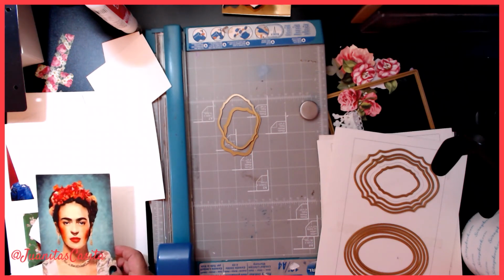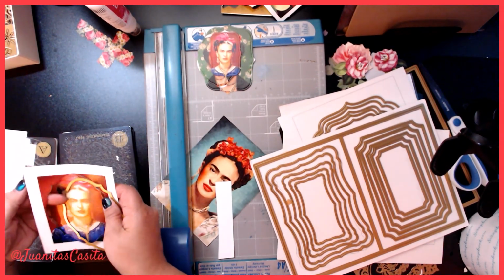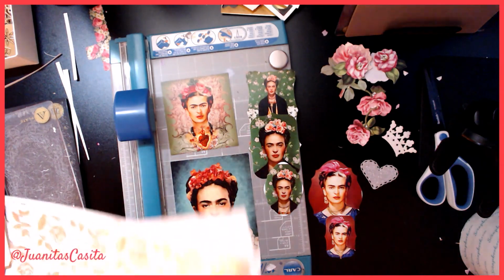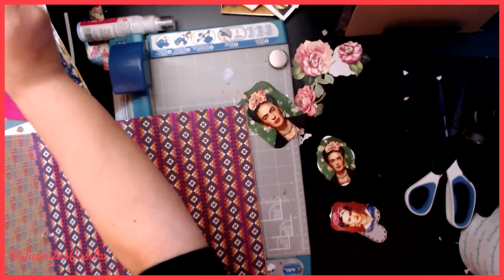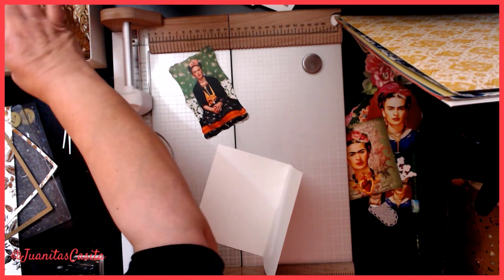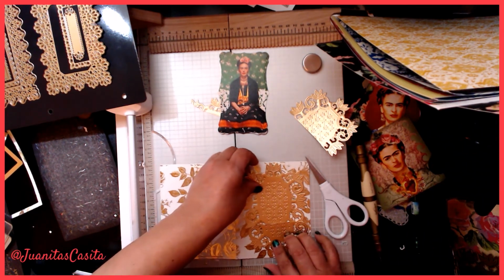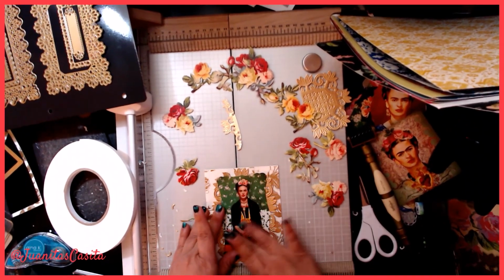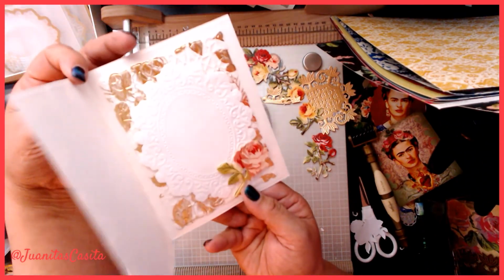Crafting a Frida Kahlo card!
This video is about how I go about choosing paper for creating a couple of Frida Kahlo themed cards in honor of Frida's birthday, July 6th.  Papers by Anna Griffin, Inc., DCWV and Craftsmart plus tools like metal dies and cut & emboss folders by you guessed it, Anna Griffin (again, I love Anna Griffin products!!).  If you've got some time to burn, you can watch me craft away and get lost in my messy craft room!